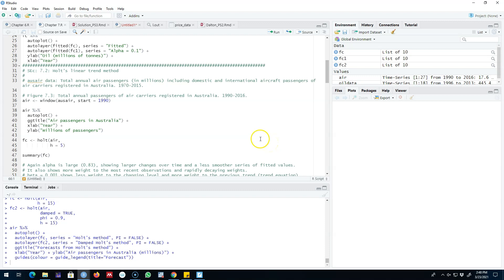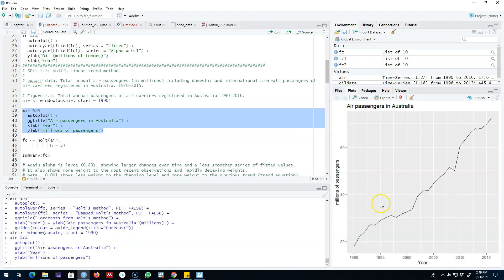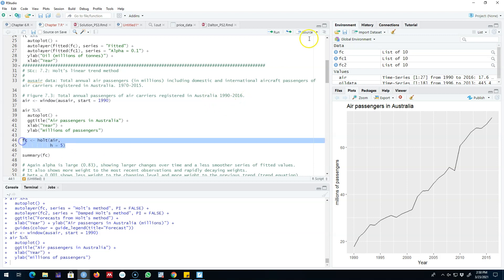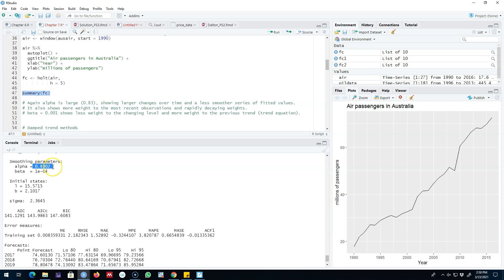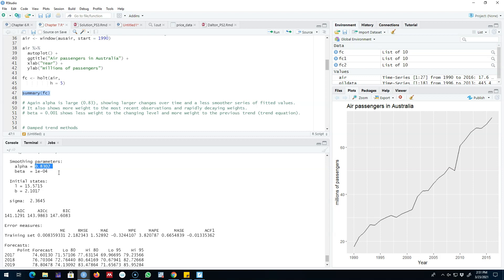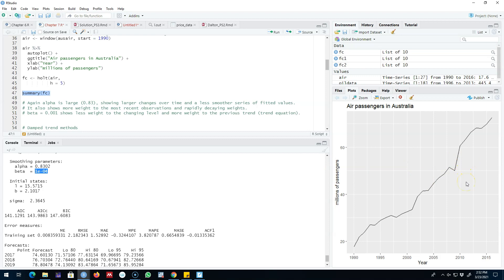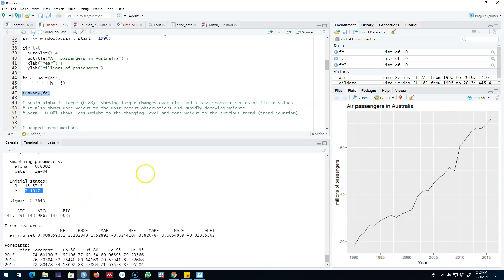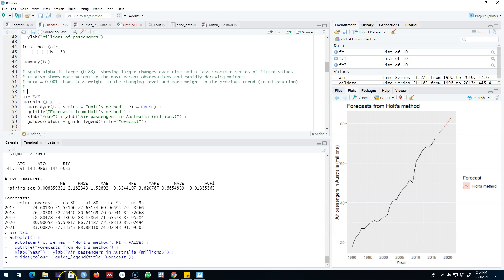7.6: Holt’s linear trend method (example in R)